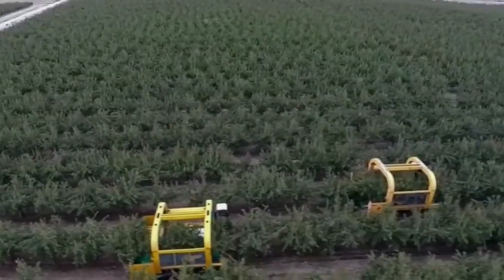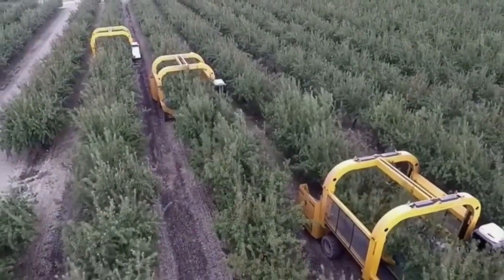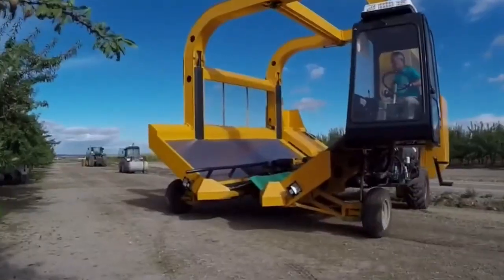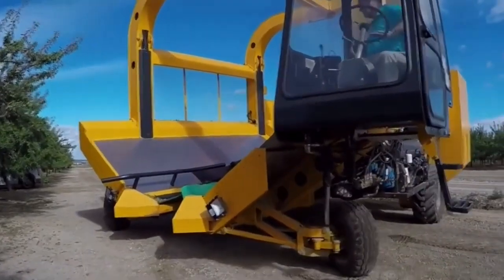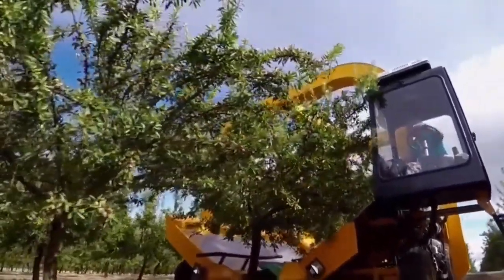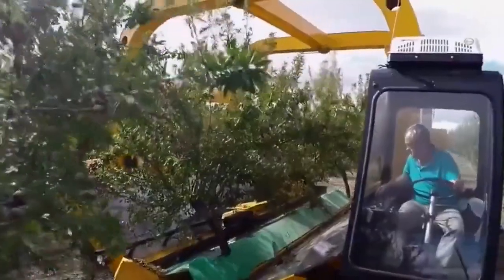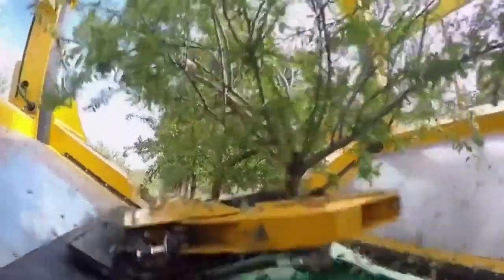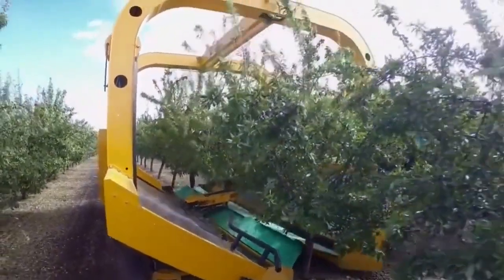Unbelievable Machines | Agriculture Machines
The Tenias Harvester is a cutting-edge agricultural machine designed to revolutionize the harvesting process. This advanced harvester offers remarkable speed, precision, and ease of use, making it an invaluable tool for modern farmers. With its high-speed capabilities, the Tenias Harvester enables farmers to complete their harvests quickly, saving time and labor. Its precision ensures gentle harvesting without causing damage to crops or produce. This user-friendly machine can be operated by farmers of all experience levels. The Tenias Harvester represents a significant advancement in agriculture, boosting productivity and yielding high-quality harvests. Its key features include speed, precision, and user-friendliness, making it an indispensable companion for farmers seeking efficiency and excellence in harvesting.